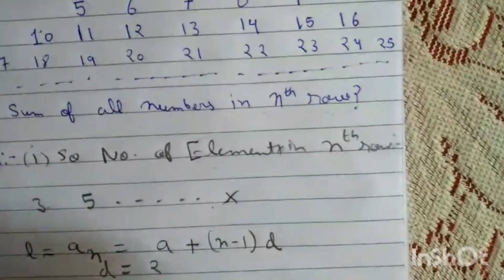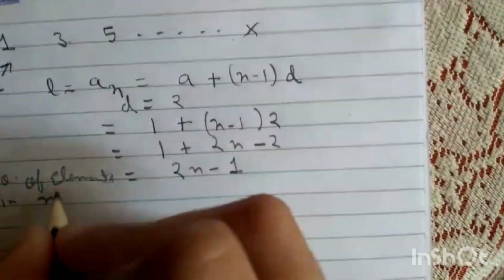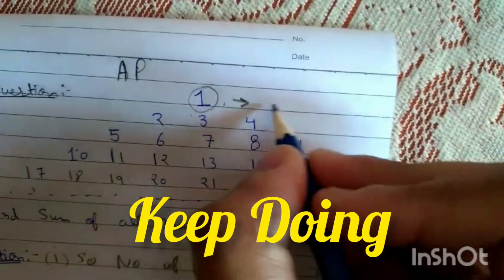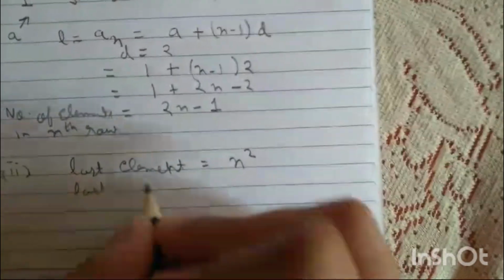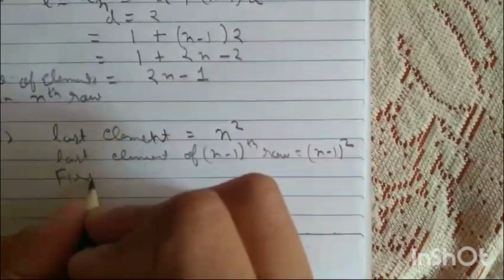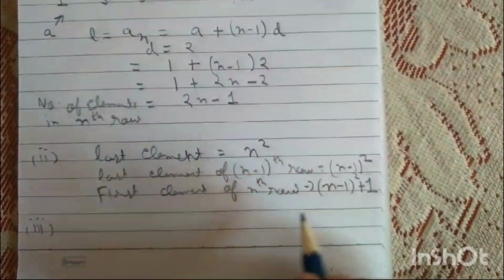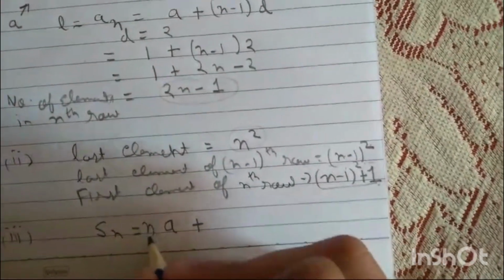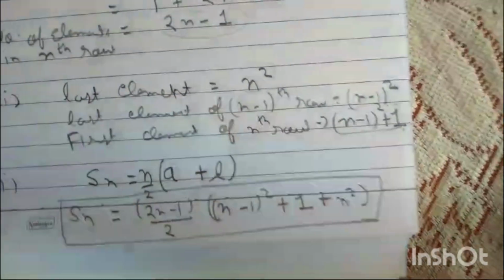A.P Tricky Question may be you don't solve Check the solution trick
We Make Your Study Easy and Interesting